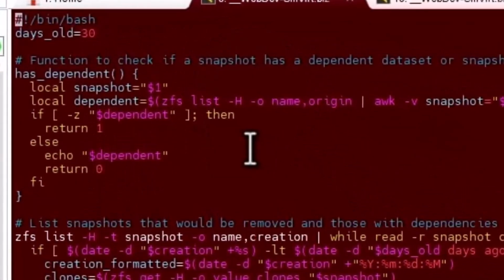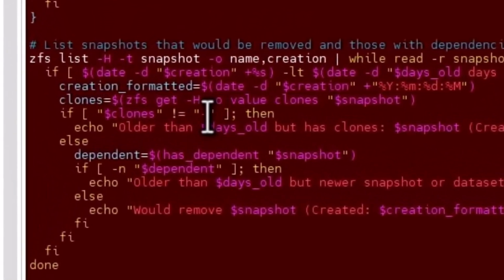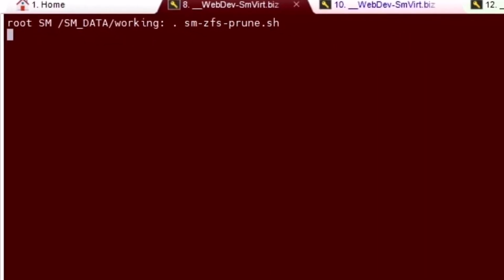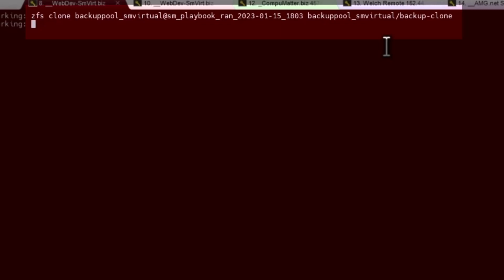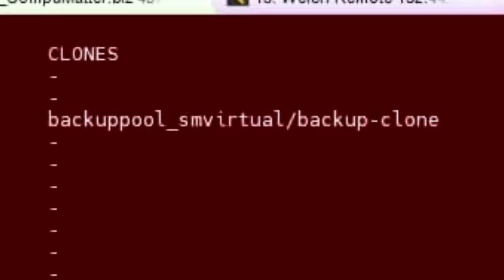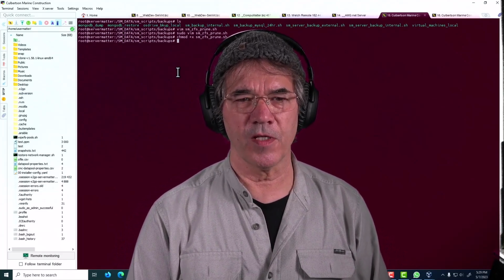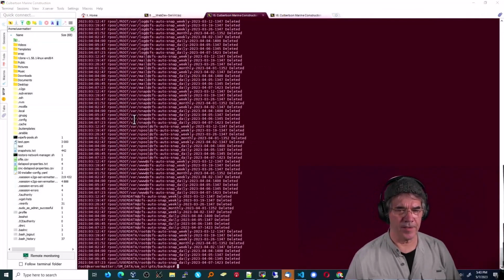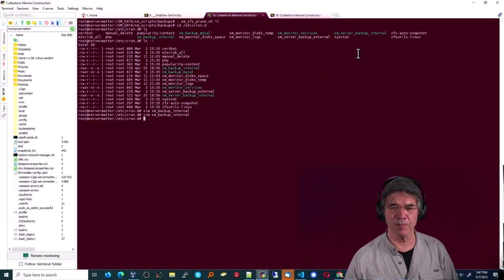ZFS Snapshot Pruning Script - From ChatGPT and Me ;-)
My goal today was to create a snapshot pruning script that would remove all ZFS snapshots that were over X days old.  30 in this case.  I also needed to ensure the script did not remove snapshots that had other snapshots or clones depending on their existence.